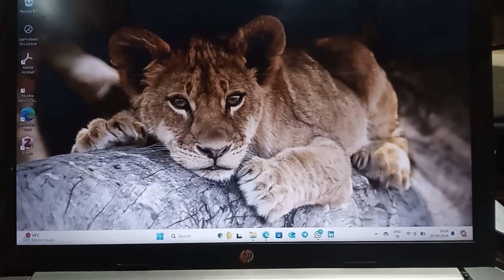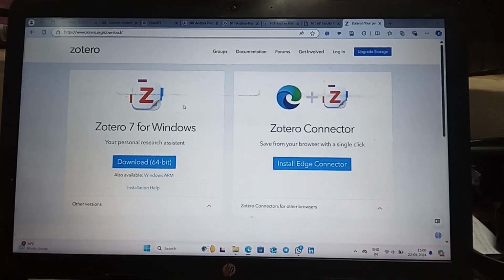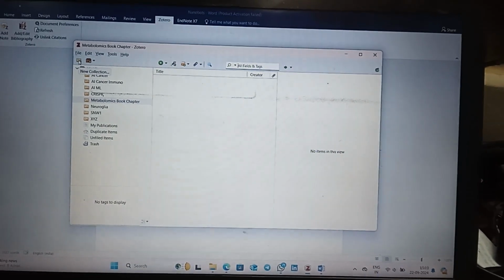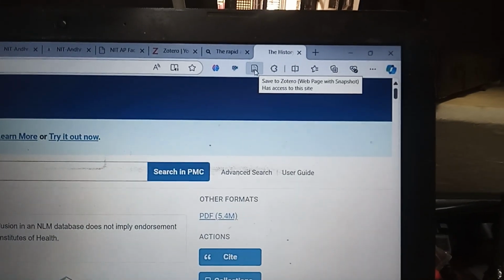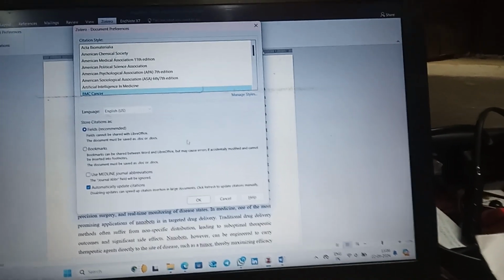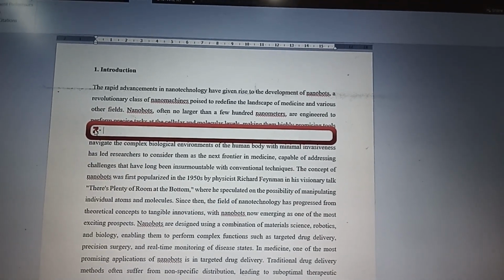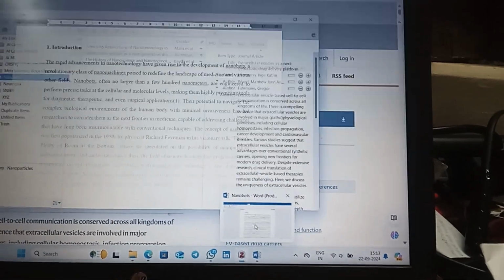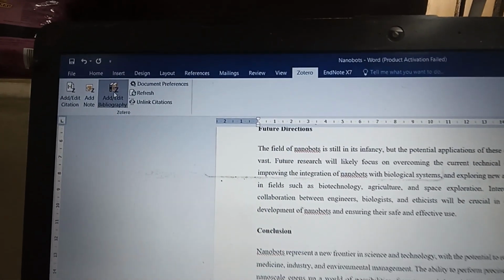Zotero Made Easy: Master Referencing in Minutes for Perfect Citations!"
Struggling with citations and references? Learn how to master referencing using Zotero, the powerful, free tool that makes managing citations easy and efficient! In this video, we'll guide you through the essentials of Zotero, from installation to creating your first reference list. Discover tips on organizing your research, adding citations effortlessly, and generating bibliographies in any style you need. Whether you’re a student, researcher, or academic, this step-by-step guide will save you hours on referencing. Make your research process smoother and more efficient with Zotero!